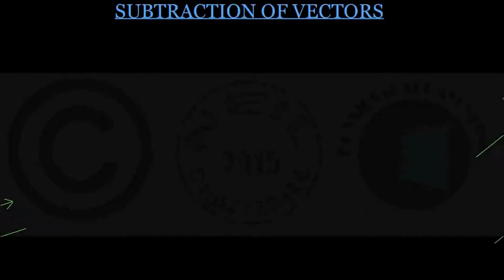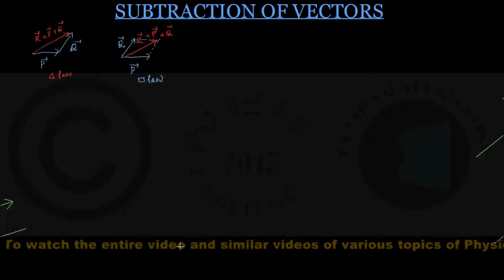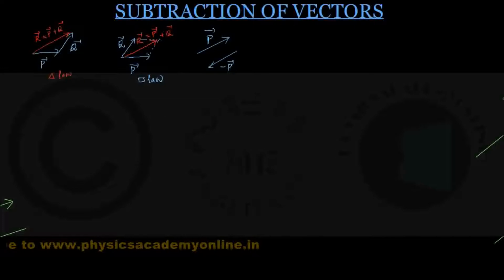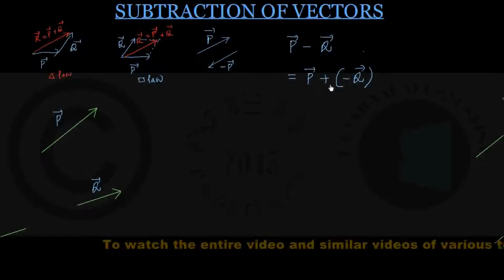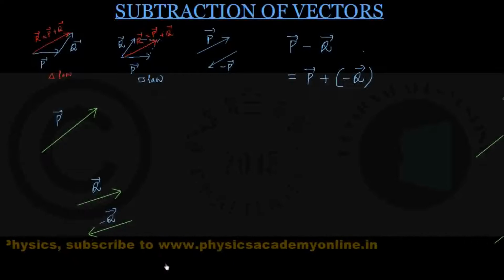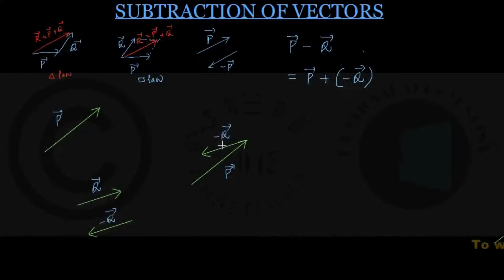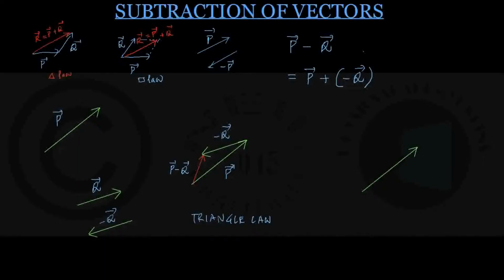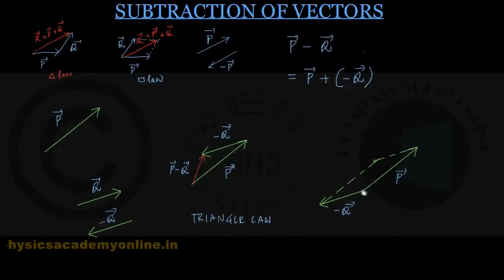SUBTRACTION OF VECTORS _ Physics Academy Online